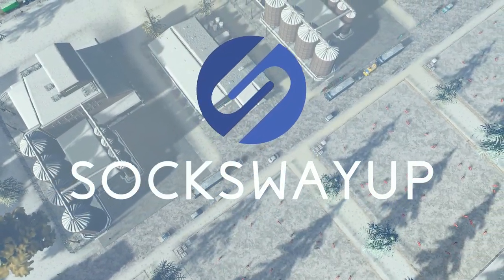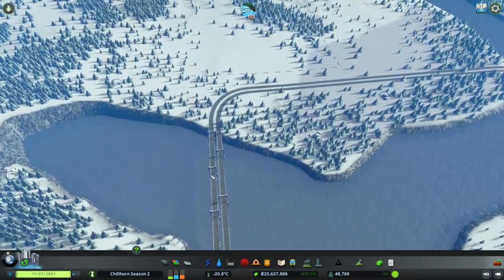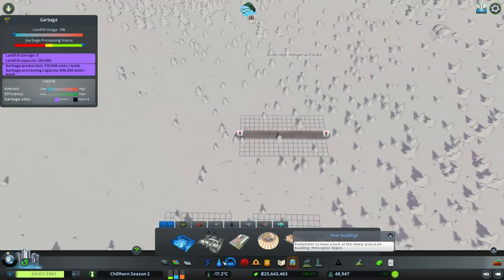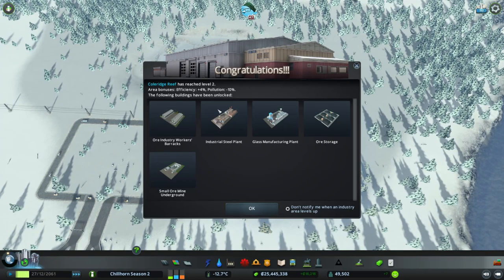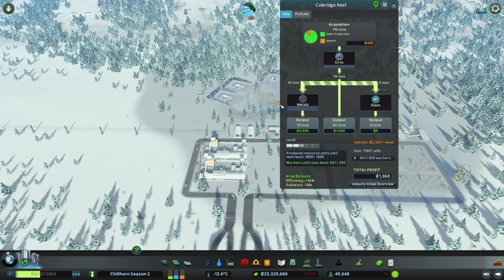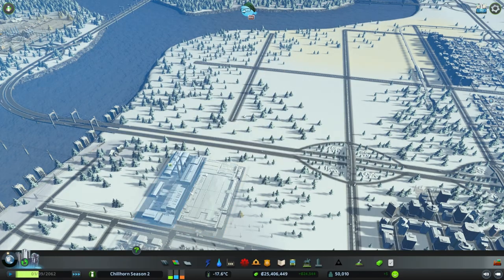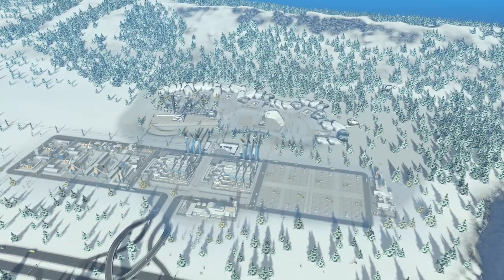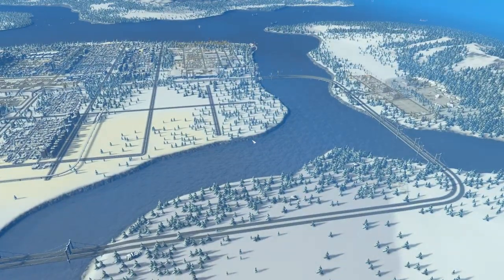How to Build the Ore Industry | Cities Skylines 2021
In this video,  I will be going into a Cities Skylines Industry DLC Ore Industry tutorial.

I will show you how to build the Cities: Skylines ore industry tutorial, I will show you how to build a road layout, paint the ore industry district, ore industry-main building, add mines, create glass resources, create metal resources, and make a ton of money.

If you are just starting out with Cities Skylines, this series will walk you through how to get your city started and walk you through completing all the milestones. Throughout the series, we will focus on different aspects of the game as well as just expanding and growing our city as the demands dictate. I hope you enjoy it.

0:00 - Intro
2:19 - Getting Start Level 1
5:55 - Level 2
7:44 - Level 3
8:48 - Level 4
11:04 - Level 5
12:18 - Overview and Goodbyes